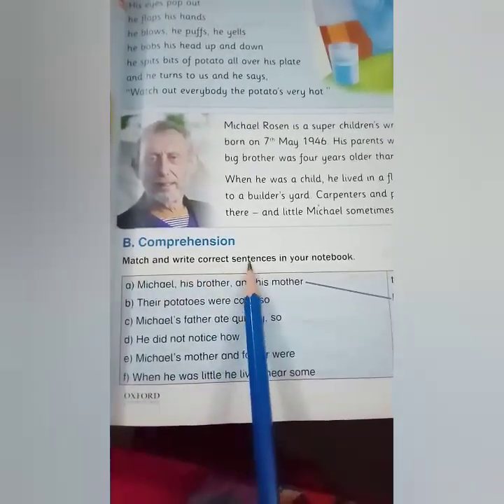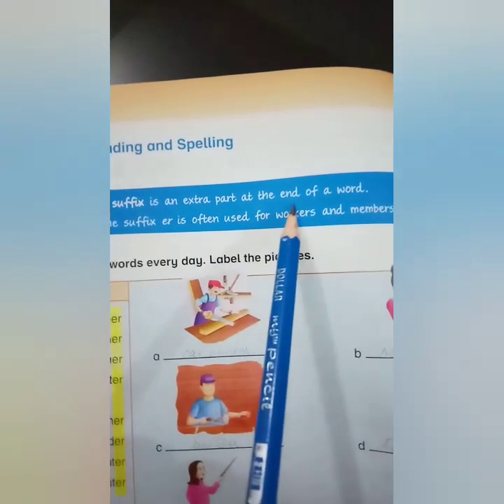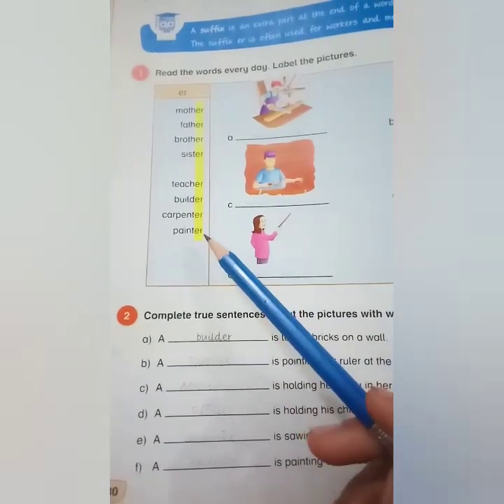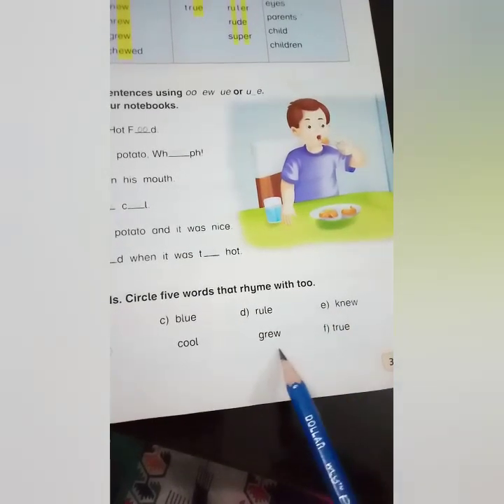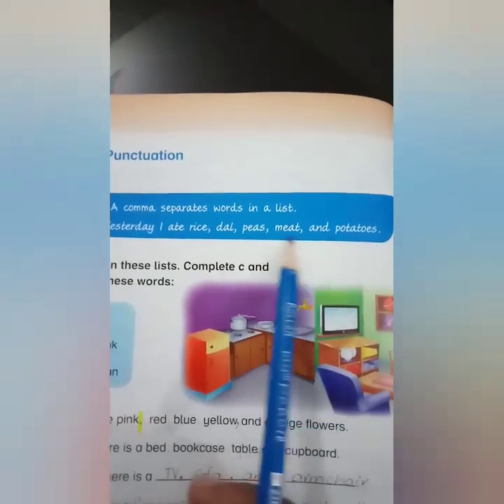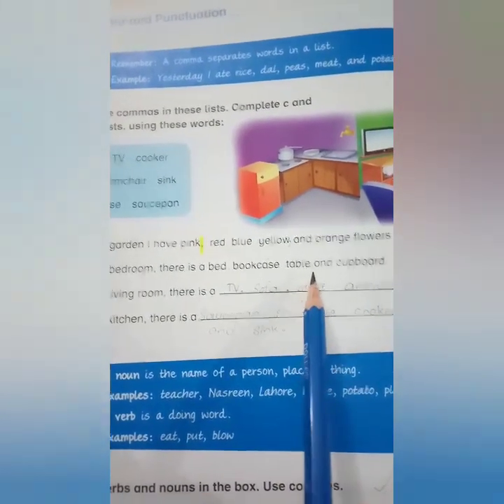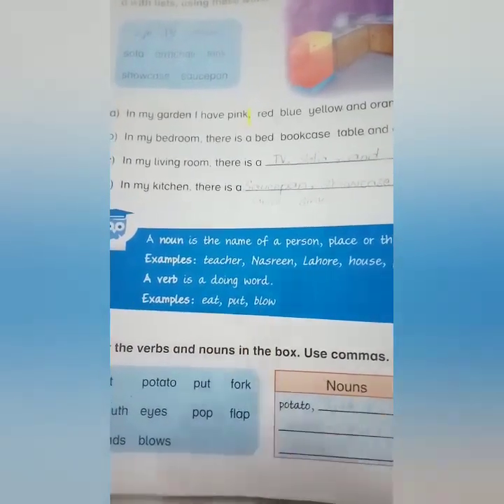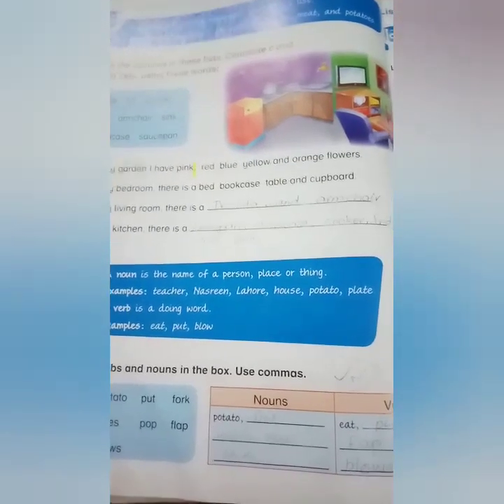Grade 2 English unit 4 part 2 Summer Task June 2020